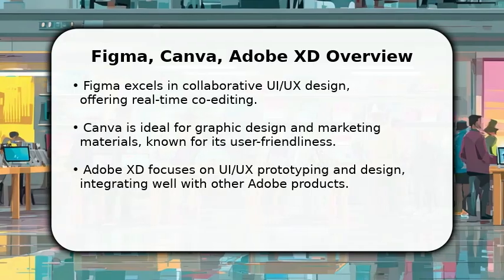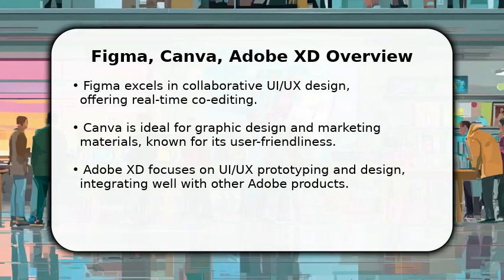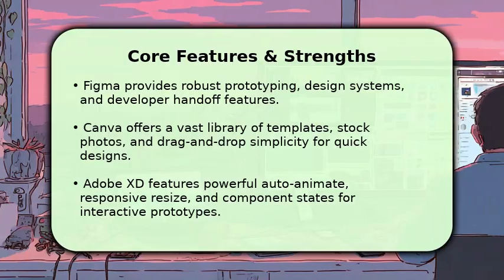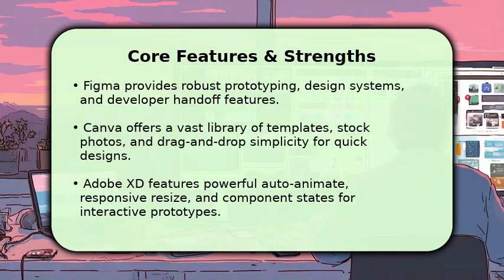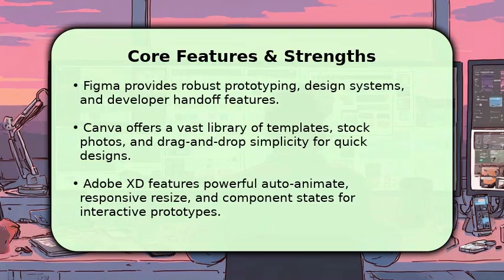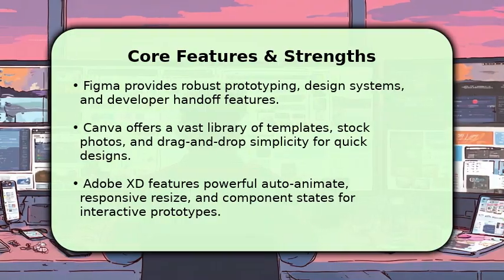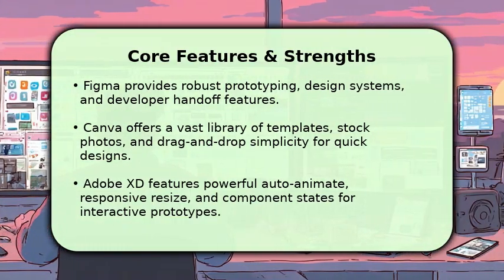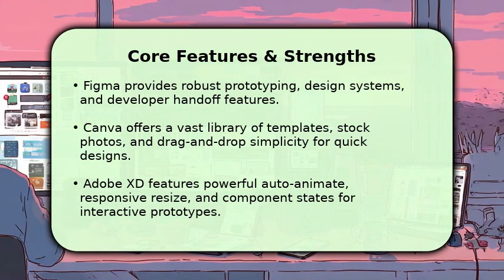Figma vs Canva vs Adobe XD - Which Is Better?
▸ :^) Choosing the right design tool can be a game-changer for your projects! In this comprehensive comparison, we put Figma, Canva, and Adobe XD head-to-head to help you decide which is better for your specific design needs. Whether you're a budding designer, an experienced UI/UX professional, or looking for the best graphic design software, this video breaks down the key features, advantages, and disadvantages of each platform. You'll learn about their collaboration capabilities, prototyping strengths, ease of use for beginners, and suitability for various tasks like web design, app design, and general graphic creation. By the end of this comparison, you'll have a clear understanding of which tool – Figma, Canva, or Adobe XD – is the perfect fit to enhance your design workflow and achieve your creative goals. Make an informed decision for your next project!